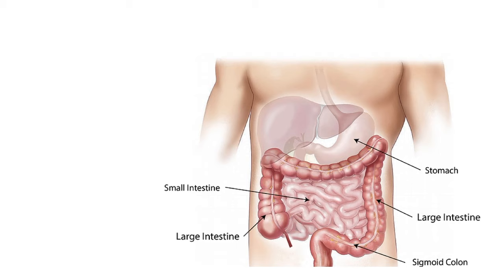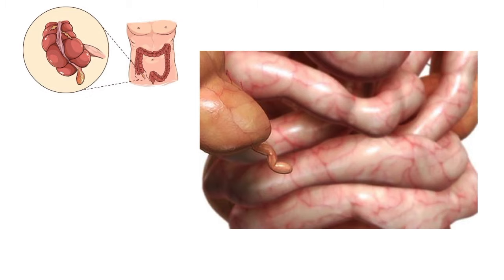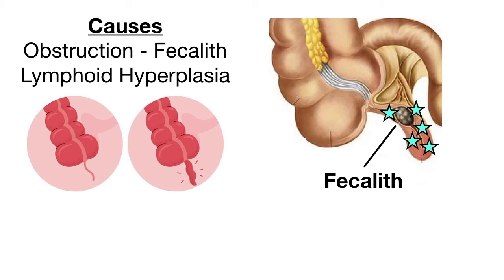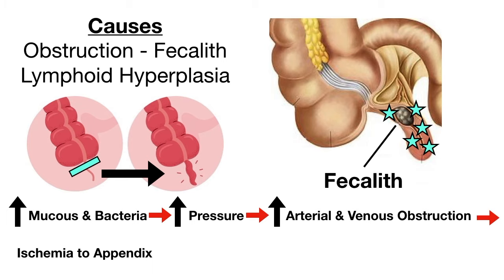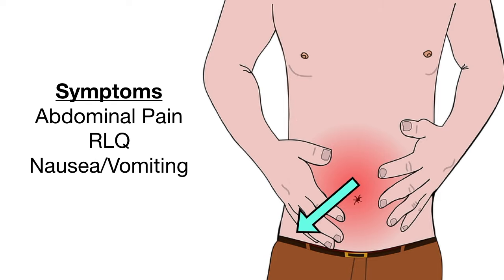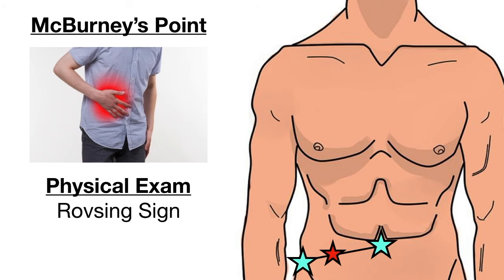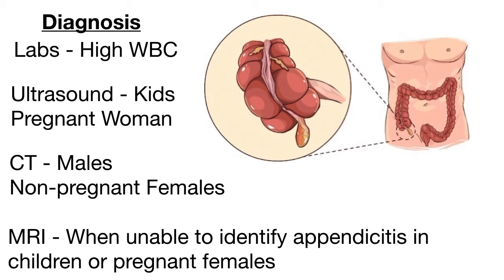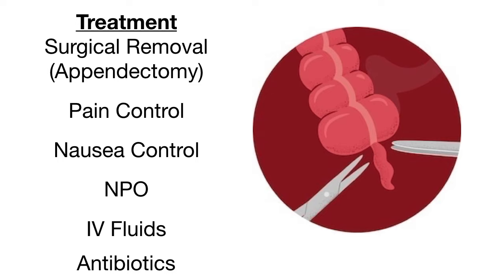Appendicitis Signs, Symptoms, Examination, Diagnosis, Treatment [Nursing & Medical]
Appendicitis review of signs, symptoms, examination, diagnosis, treatment, and complications such as perforation, abscess, and peritonitis. Great for everyone including public, nursing, medical, students, and USMLE or NCLEX!

Appendicitis by definition is inflammation of the appendix. Typical causes include obstruction. Signs and symptoms include right lower abdominal pain. Physical examination may show pain at McBurney's point or a positive Rovsing sign, psoas sign, or obturator sign.

Appendicitis diagnosis is usually with CT scan, ultrasound, or MRI. Treatment includes appendectomy or surgical removal, antibiotics, and pain and symptom control.